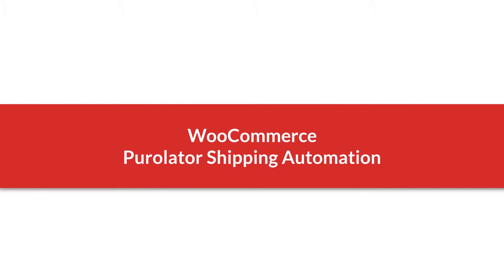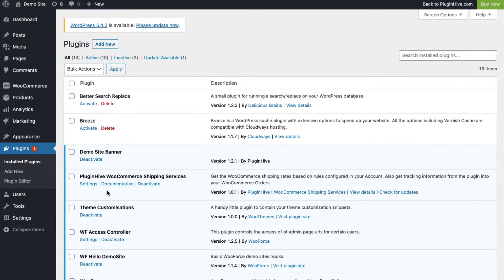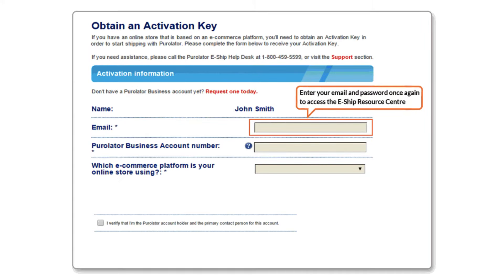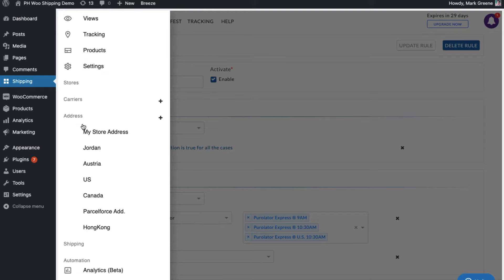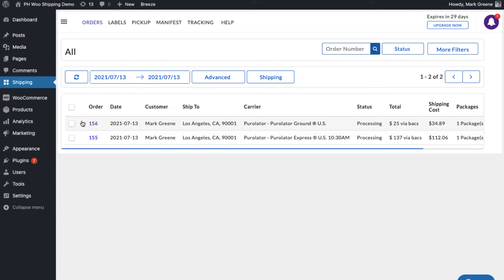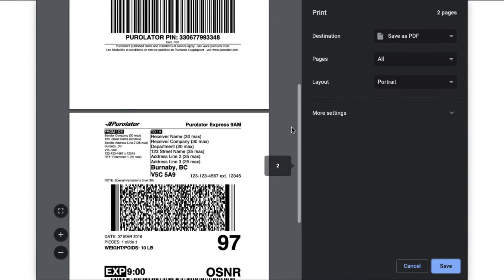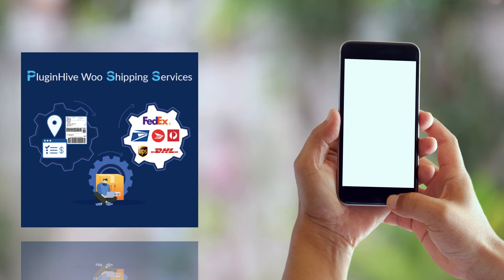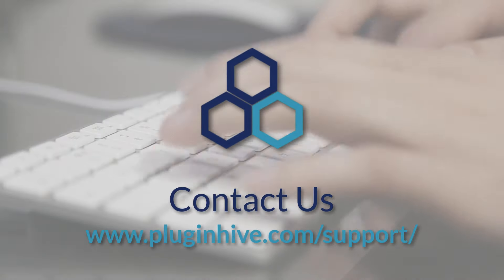WooCommerce Purolator Shipping plugin with Print Label - Automate Shipping Rates, Labels & Tracking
How to integrate Purolator with WooCommerce to completely automate the order fulfillment process. With PluginHive WooCommerce shipping services, you can display live Purolator shipping rates, print shipping labels, track shipments & request pickups from within your WooCommerce store.

The plug-in download is sent to you via email.

Once you download, install and activate the plug-in, all you need to do is register your WooCommerce store with PluginHive Shipping Services in a single click. Now you have a full-fledged shipping solution integrated within your WooCommerce store.

The plugin automatically configures your Store Location as the Shipping Origin. You can modify the address or add multiple shipping addresses if required.

The next step is to configure the Purolator account credentials. Register a business account with Purolator by filling up all necessary details. Confirm the account using the link sent to you via email.

Now, you need to register for an Activation Key to set up Purolator shipping. Since PluginHive is a certified partner with Purolator, you can select PluginHive as your eCommerce partner from the dropdown to make the process a lot faster and easier.

You will get your Activation Key once you submit the form. Add the account details in the plugin and your Purolator account is successfully integrated. By default, the plugin displays all Purolator services at the checkout. Or, you can choose your preferred Purolator services under Rates Automation.

With this, the plugin setup is complete. Now, Let's see how the plugin automates the shipping process. Add a product to the cart, and proceed to checkout. The plugin displays real-time Purolator shipping rates for all the available services.

Let us select Purolator Express US 10:30 AM, and place the order. You can view both orders in the plugin's order dashboard. Here, the shipping service is set to
Purolator Express US 10:30 AM, the one we selected while placing the order.

Now, initiate the pickup request for both orders. Once your packages are ready, mark the orders as Shipped. You can also download the Manifest, required by the Purolator pickup agent. The plugin automatically marks the orders as completed and adds Purolator tracking details to WooCommerce orders. The plugin also adds the tracking number in the WooCommerce order completion email.

With this, you can start tracking your shipments. The plugin displays the live tracking status of the orders on the Tracking dashboard. It also saves you a lot of time and effort by automatically notifying customers of every tracking status update via emails.

With all these features, the WooCommerce Shipping Services plugin by PluginHive is the best shipping plugin to integrate Purolator within WooCommerce. And there's more. The plugin integrates with many other top shipping carriers as well. So what are you waiting for? The complete shipping solution for your WooCommerce store starts at nine dollars per month.

If you have any queries or require any assistance in setting up the plugin, please reach out